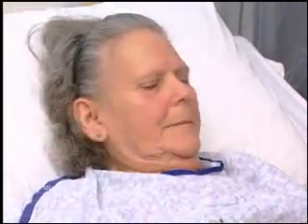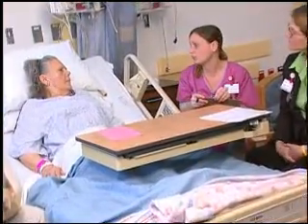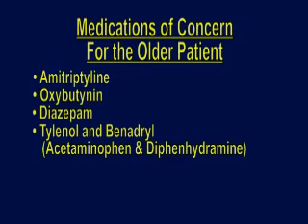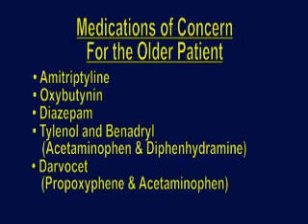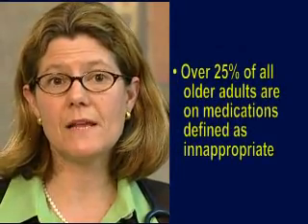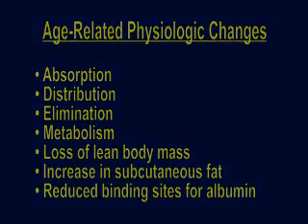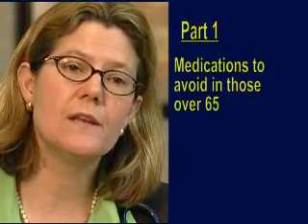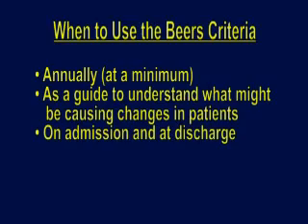Beers Criteria for Potentially Inappropriate Medication Use for Older Adults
and click on the How to Try This link to access all articles, videos and Continuing Education in this series.

The How To Try This series, a John A. Hartford Foundation-funded project provided to the Hartford Institute for Geriatric Nursing at New York Universitys College of Nursing in collaboration with the American Journal of Nursing, translates the evidence-based geriatric assessment tools in the Try This assessment series into cost-free, web-based resources including demonstration videos, and a corresponding print series featured in the AJN, developed to build geriatric assessment skills - the foundation for appropriate care of older adults.